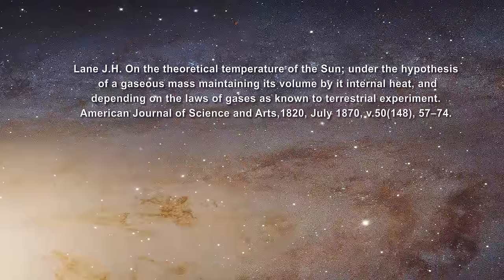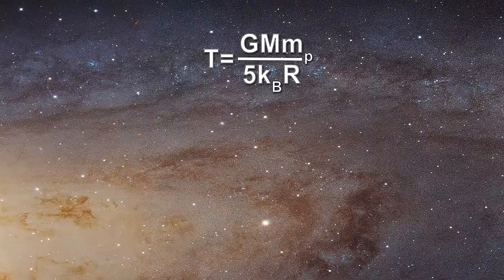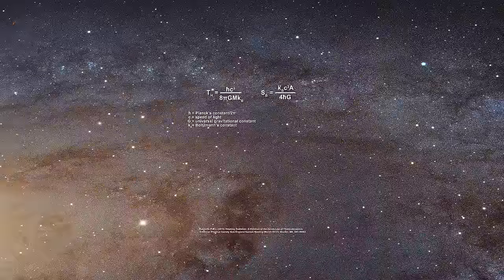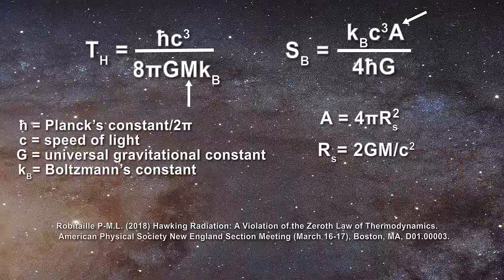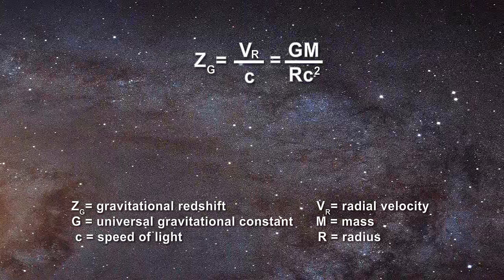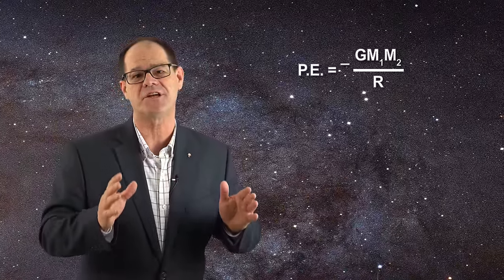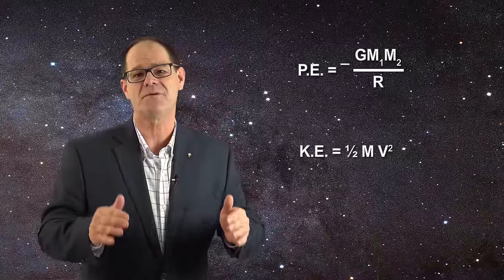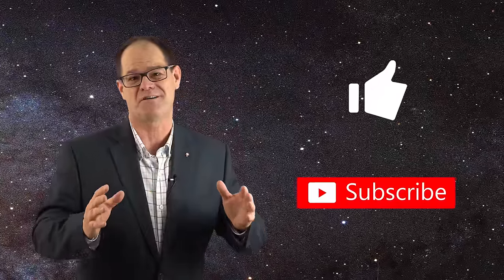Gravitational Thermodynamics - Is it Science?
P.T. Landsberg, Thermodynamics with Quantum Statistical Illustrations, Interscience Publishers, New York, 1961, p. 142.

S.G. Canagaratna, Intensive and Extensive Properties: Underused Concepts, J. Chem. Educ., 1992, v. 69, no. 12, 957-963.

O. Redlich, Intensive and Extensive Properties. J. Chem. Educ., 1970, v. 47, no. 2, 154–156.

Astronomy links of interest:
National Solar Observatory: nso.edu/
SOHO Satellite: soho.nascom.nasa.gov/
SDO Satellite: sdo.gsfc.nasa.gov/data/